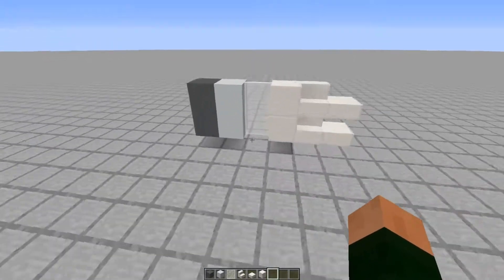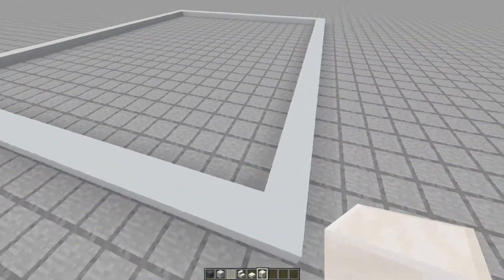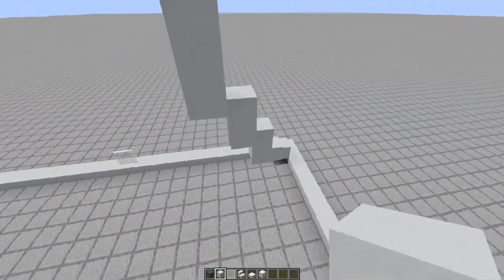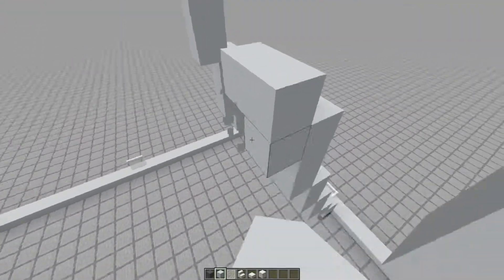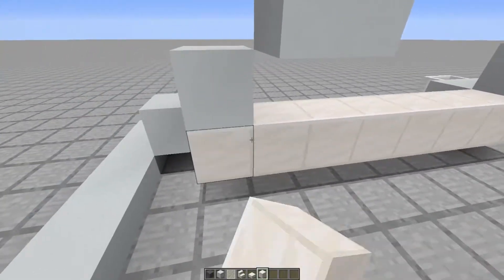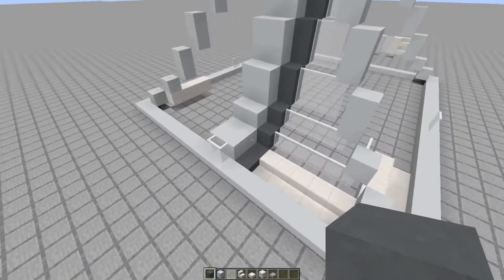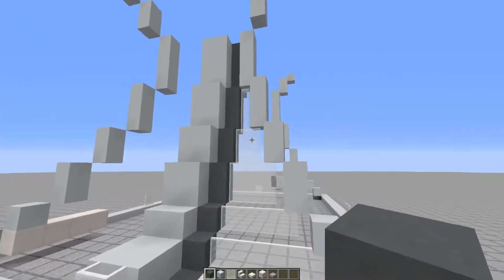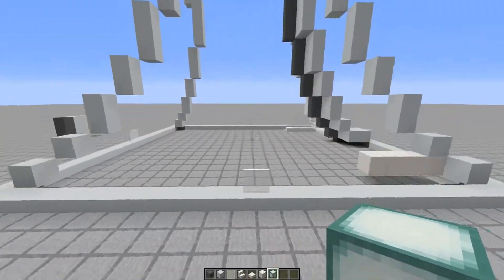Minecraft Building: Something for Mumbo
Mumbo Jumbo asked his viewers to design a build for his Kelp Farm. I decided not only to design it, but to video it and share the creative process.